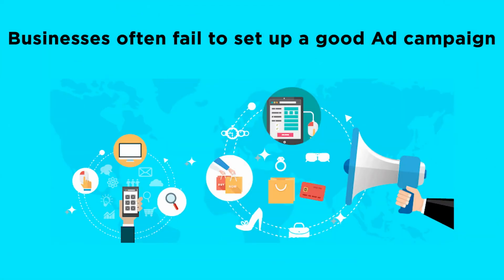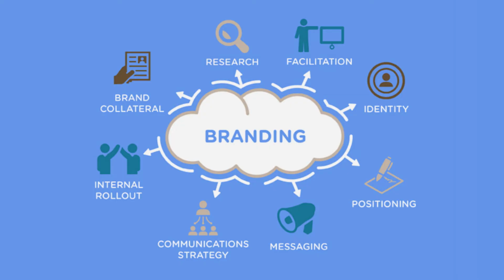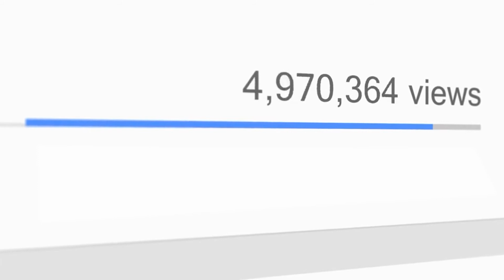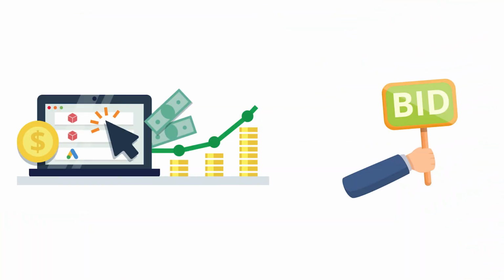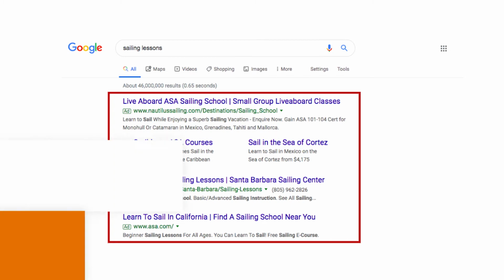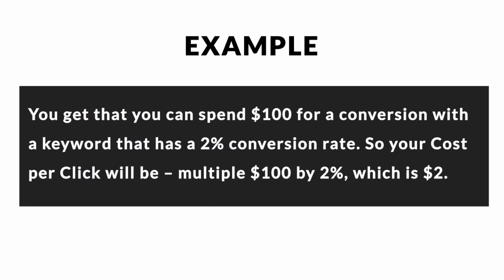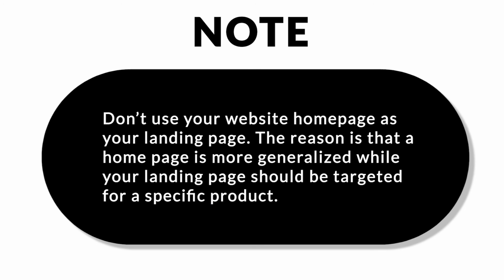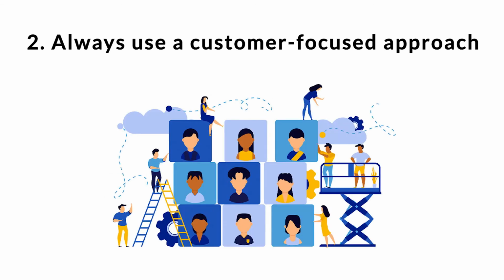Google Ads Terms Tips and Tricks to know 2021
Google Ads is one of the best weapons for a digital marketer. But you can’t get the full output from it until your foundation is strong.
I mean to say that to see excellent benefits from Google Ads, you need to know the Google Ads terminology.
Businesses often fail to set up a good Ad campaign because they are not familiar with each term of the Google Ads system and end up putting incorrect or incomplete information. This is also one of the many reasons people give up on running Google Ads for their businesses.
While going through advertising-related articles or guides, we encounter many terms and phrases that are semi-related but are very different. For example, when you come across terms like CPC, PPC, CPM- wouldn’t you be confused with these terms?
Advertising is about understanding the people, their problems, and the feasible solutions; hence you must have at least some brief knowledge about the advertising market and the terminologies related to advertising.

What We Cover:
1.Terminologies of Google Ads
Cost Per Click – CPC
Cost Per Impression – CPM
Click-Through Rate – CTR
A B Testing (Split Testing)
Ad Banner (Web Banner)
Bid price
Impressions
Ad group
Average daily budget

2.Google Ads hacks 2021
Bidding strategy for Google Ads
Understand the buyer’s journey before you set up your Google Ad
Click-Through rate best practices
Test your landing page design
Use natural language search for your ads
Optimize your ads for mobile as well
Consider evoking emotions
Make the habit of optimization